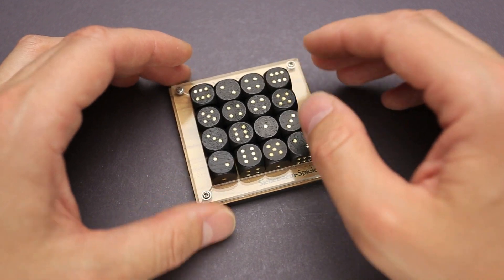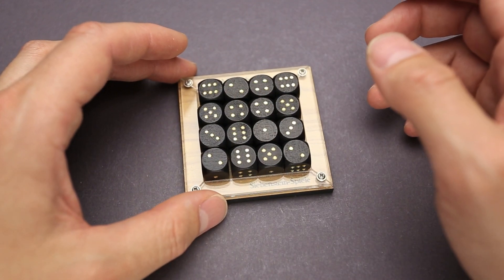Magic Square 4x4 from Siebenstein Spiele - Review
This review of Magic Square 4x4 from Siebenstein Spiele, shows the pitfalls of finding the solution to this great puzzle.

A "Magic Square" is a math logic puzzle in which all rows, columns and diagonals have the same sum.  The goal of this puzzle is to arrange the dice to create a magic square.  There is one small catch that you cannot see from the picture.  Some of the dice are stuck together in lines of 3.  There are 5 of these pieces and 1 solo die.  This adds to the element of difficulty!